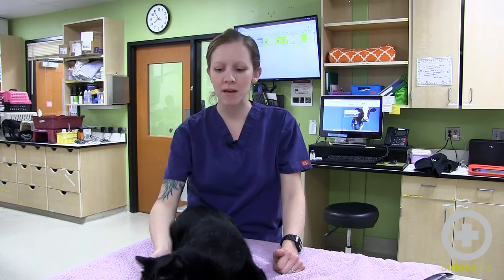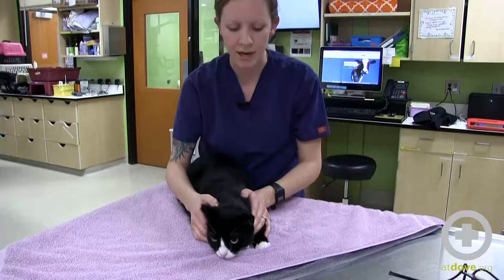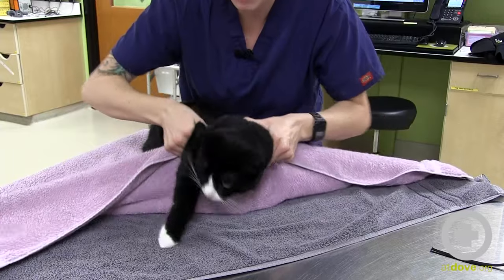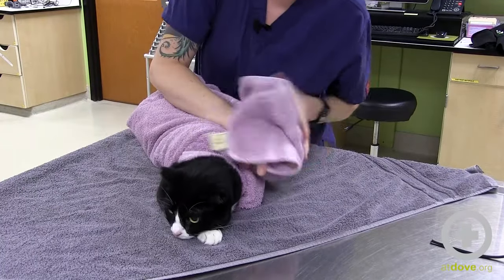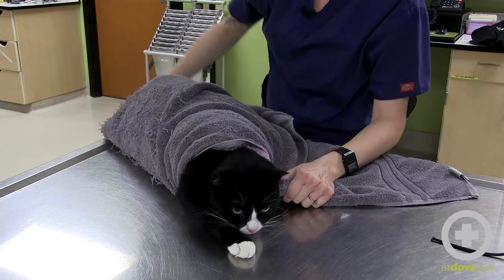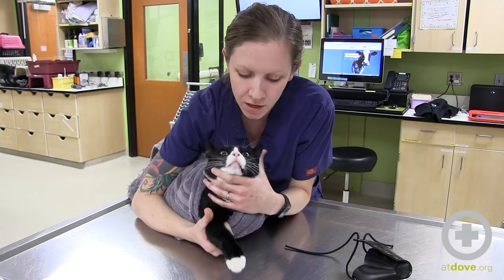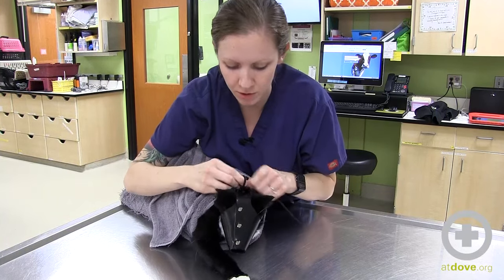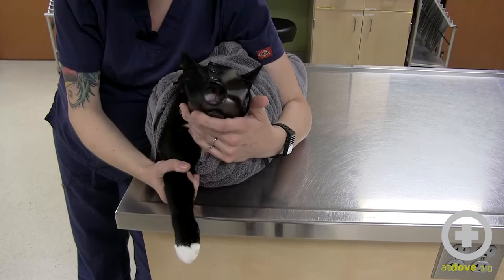The Purrito Method: Feline Towel Restraint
Cat burrito, purrito, whatever you want to call it as long as it works!

With some patients, less restraint can be more effective. Learn from Technician Assistant Amy Lacey, and staff cat Murray, about using the “purrito” method for restraining a cat.